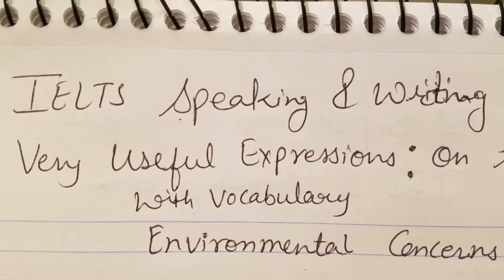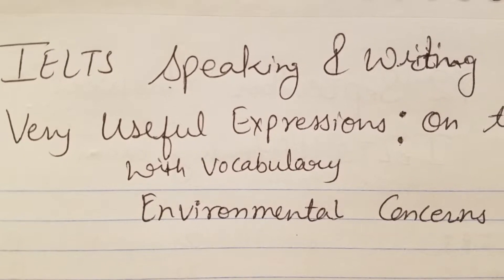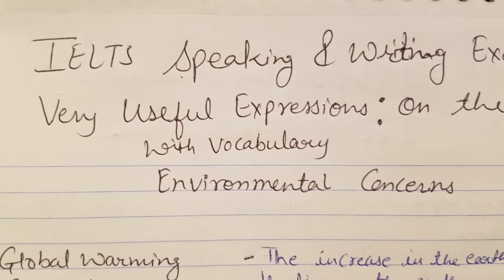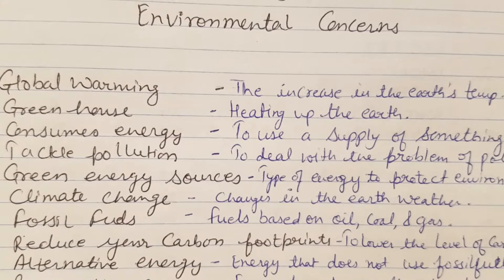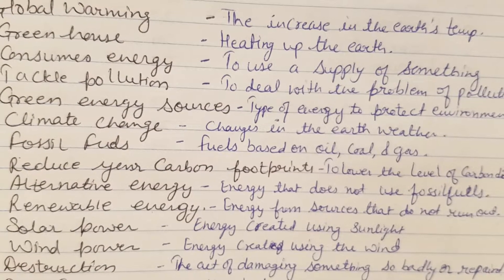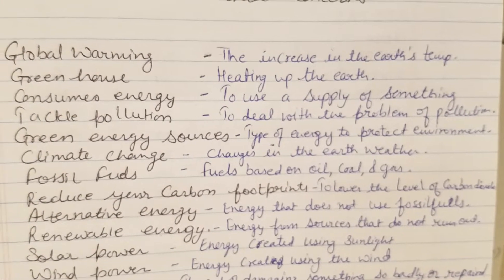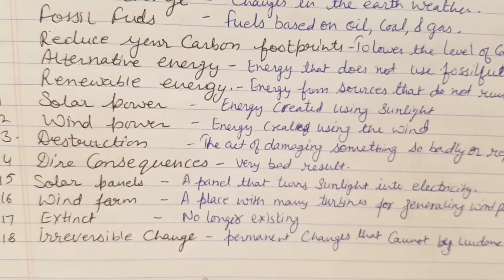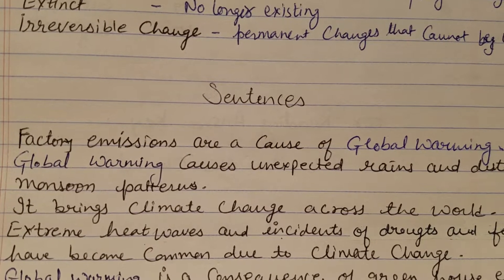Environment Vocabulary | Useful expressions/sentences for speaking | academic | general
Environment Vocabulary  | Useful expressions/sentences for speaking | academic | general |Septemberreadinganswers #24 Septemberieltsanswers #24 Septemberieltslistening,
24 September Ielts Listening Answers | academic | general | IDP & BC | ielts wisdom 2019 Real Ielts listening answers